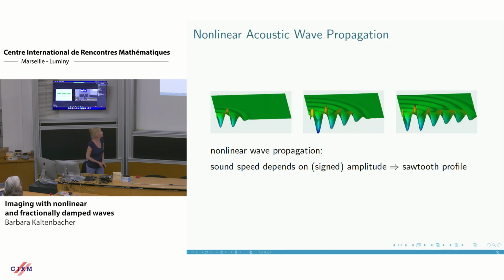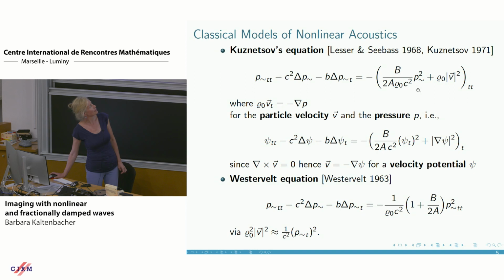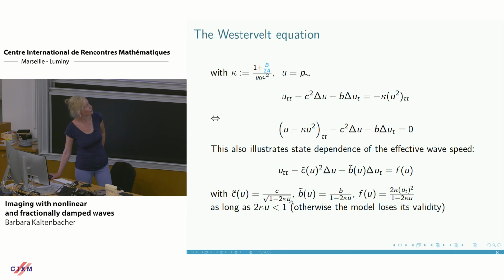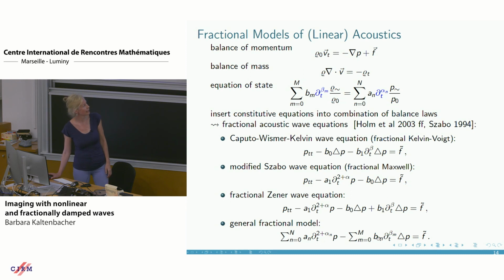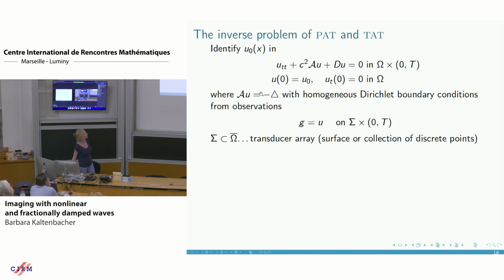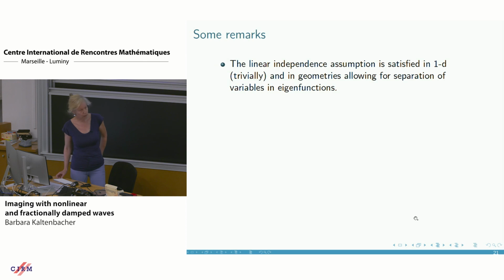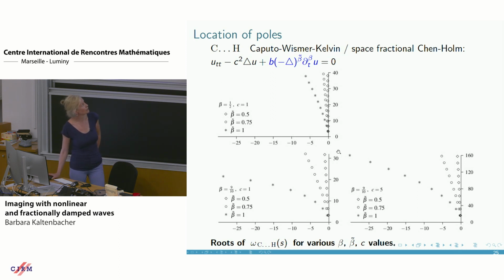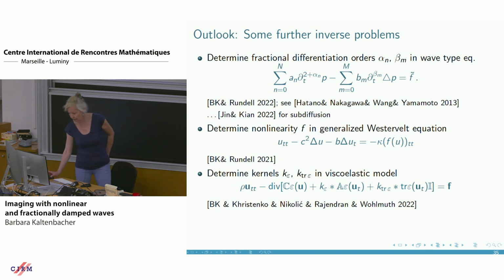Barbara Kaltenbacher: Imaging with nonlinear and fractionally damped waves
The importance of ultrasound is well established in the imaging of human tissue. In order to enhance image quality by exploiting nonlinear effects, recently techniques such as harmonic imaging and nonlinearity parameter tomography have been put forward. These lead to a coefficient identification problem for a quasilinear wave equation. Another characteristic property of ultrasound propagating in human tissue is frequency power law attenuation leading to fractional derivative damping models in time domain. In this talk we will first of all dwell on modeling of nonlinearity on one hand and fractional damping on the other hand. Then we will discuss the linear inverse problem of photoacoustic tomography with fractional damping. Finally some first results on nonlinearity parameter imaging are shown.

HYBRID EVENT

Recorded during the meeting "Inverse Problems and Control for PDEs and the Hamilton-Jacobi Equation"  the June 16, 2022 by the Centre International de Rencontres Mathématiques (Marseille, France)